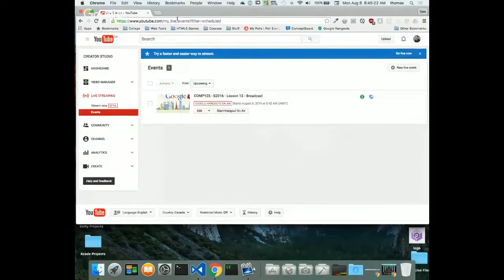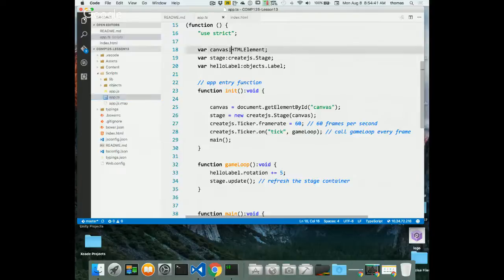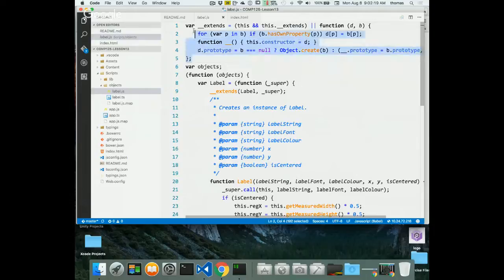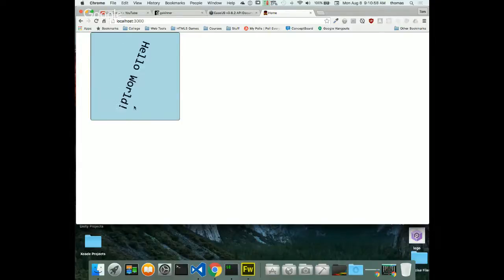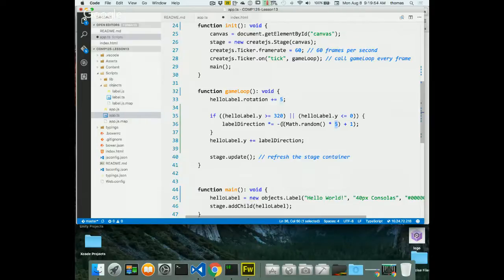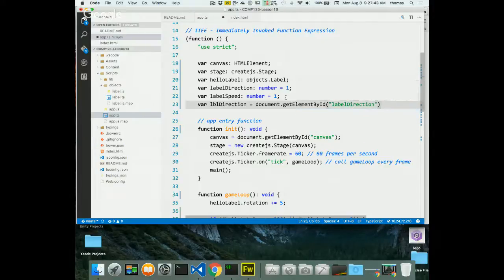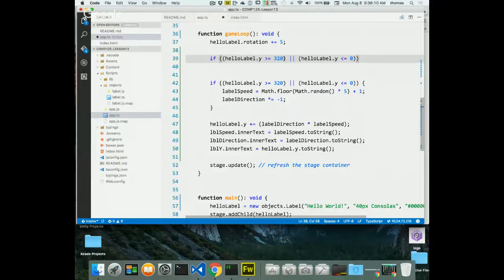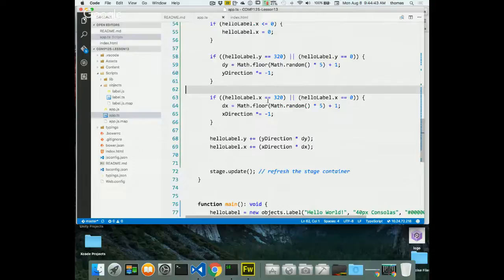COMP125 - S2016 - Lesson 13 - Part 1 - Broadcast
COMP125 - S2016 - Client-Side Web Development - Lesson 13 - Part 1 - Broadcast

CreateJS & TypeScript